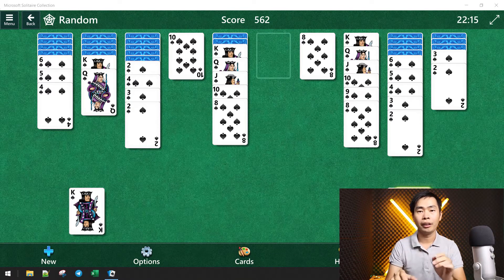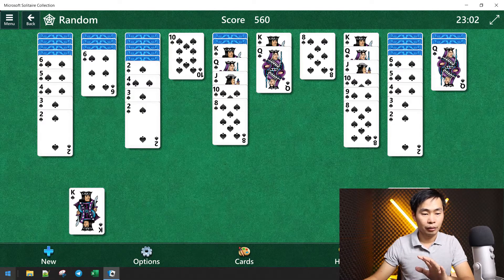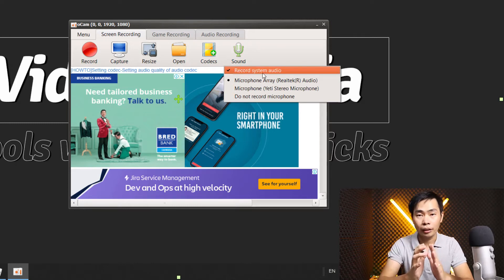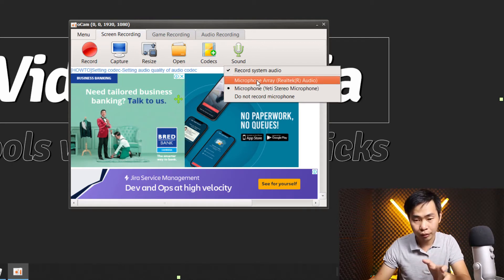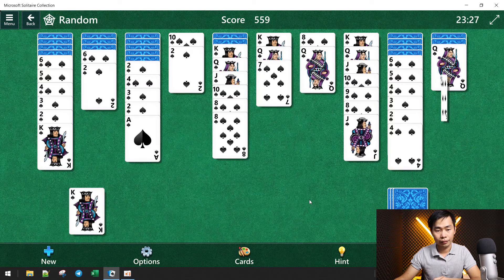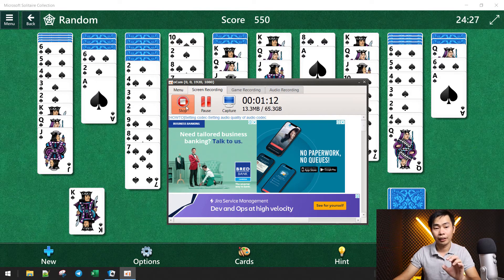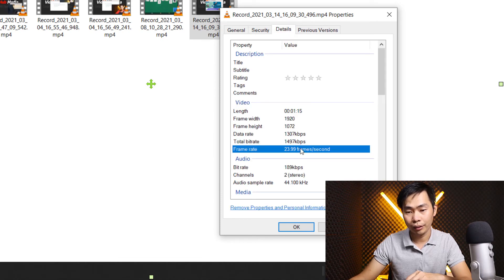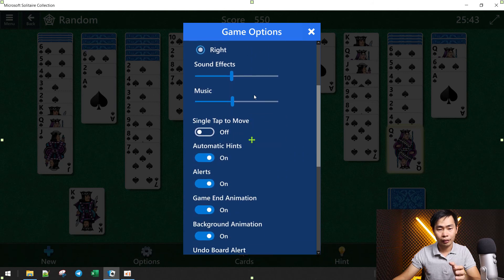Best Game Screen Recorder for Low End PC | OCAM Screen Recorder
OCAM screen recorder is one of the Best Game Screen Recorder for Low-End PC. If you have an old PC or slow computer, OCAM is one of the best Screen Recorders or Game Recorders for You.